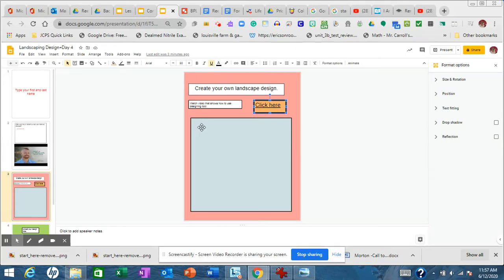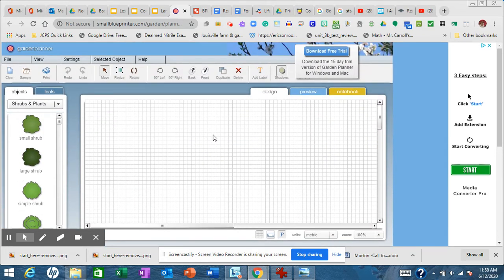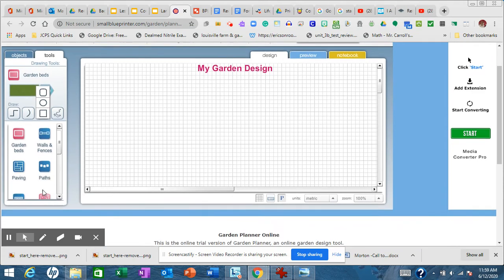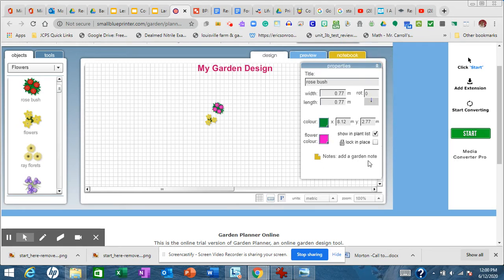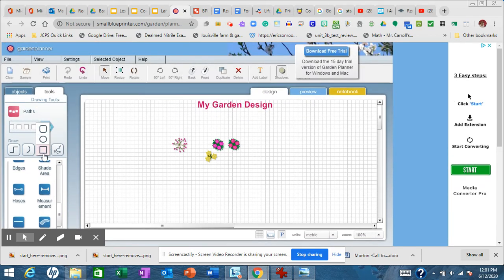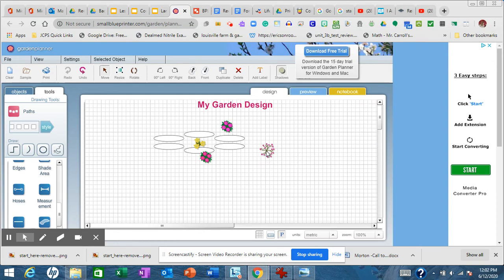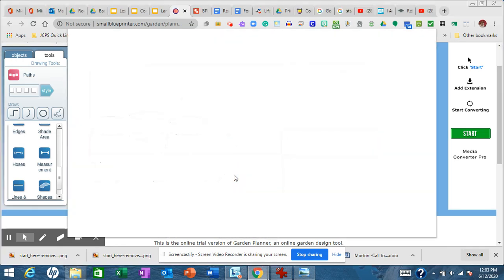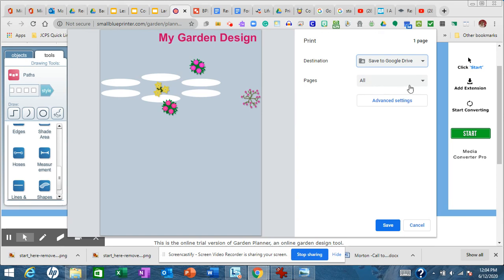Creating a Landscape Design